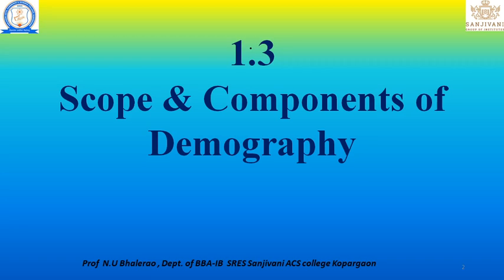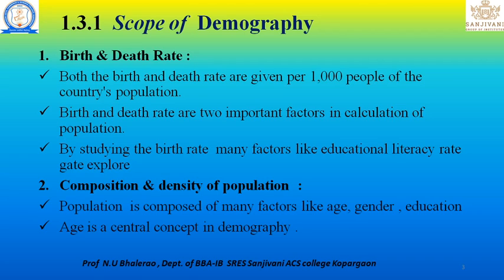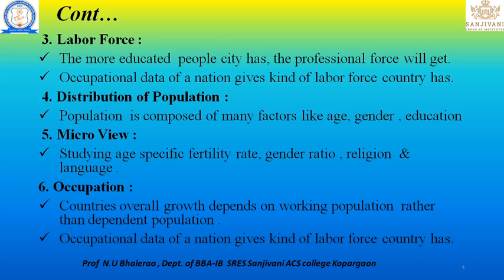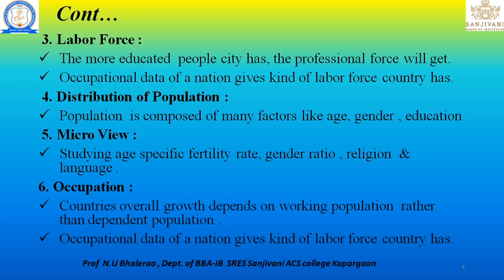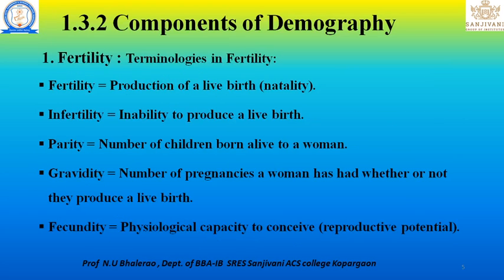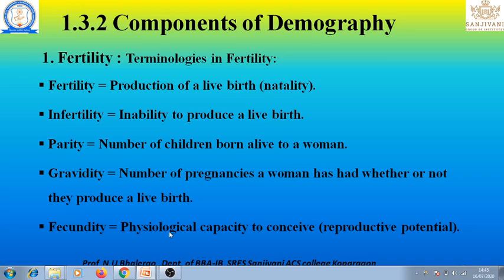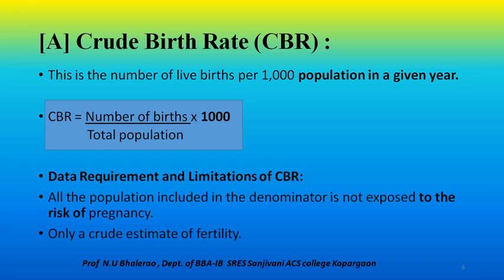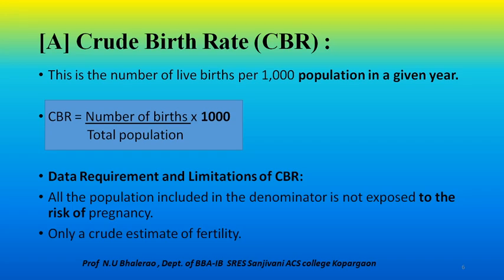1.3 Scope & Components of Demography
Scope & Components of Demography